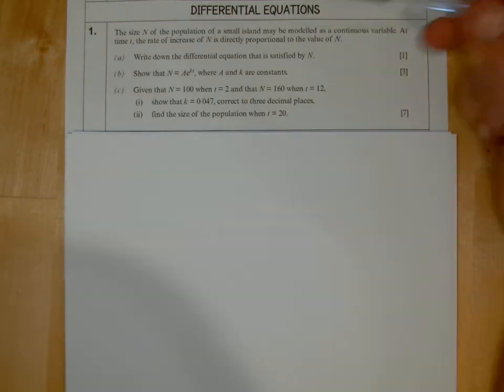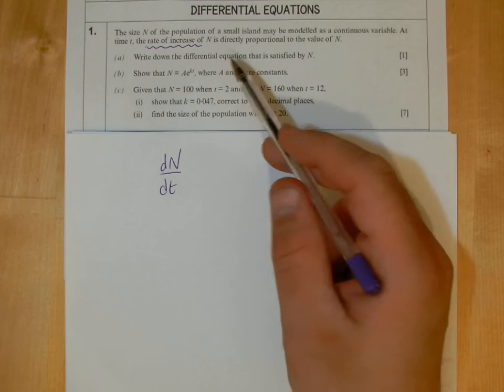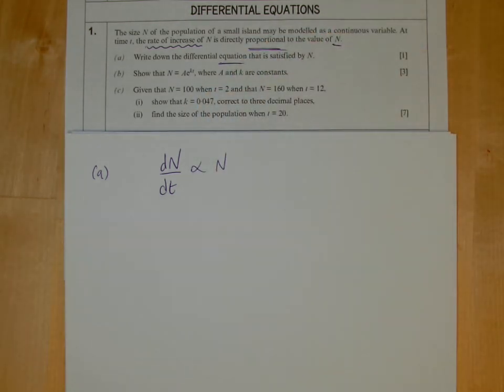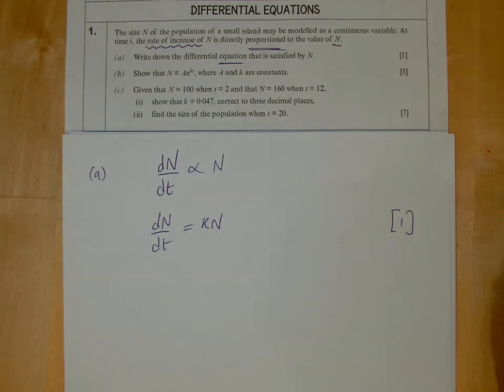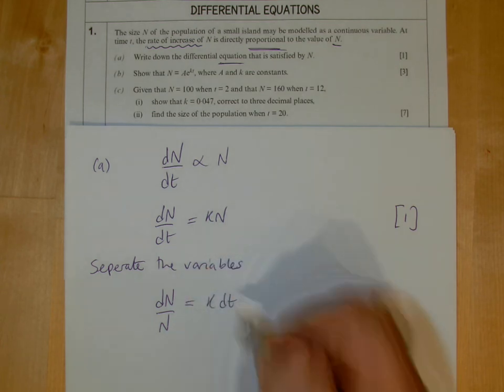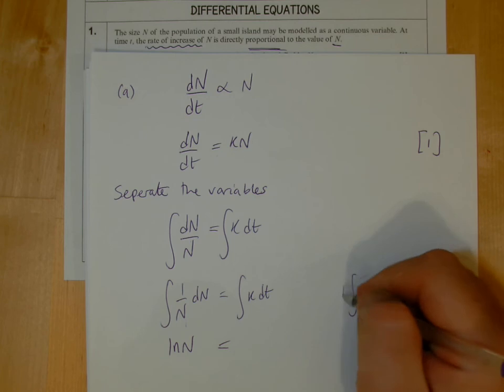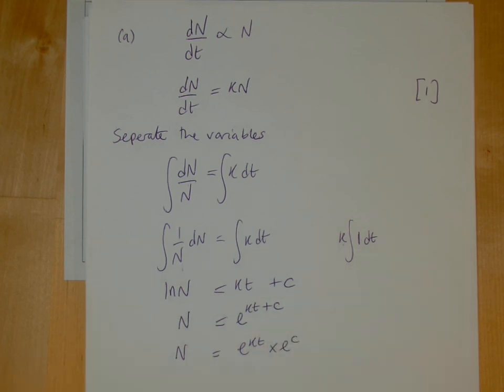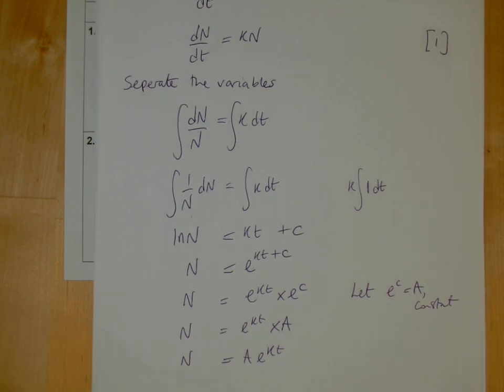Q1ab DIFFERENTIAL EQUATIONS